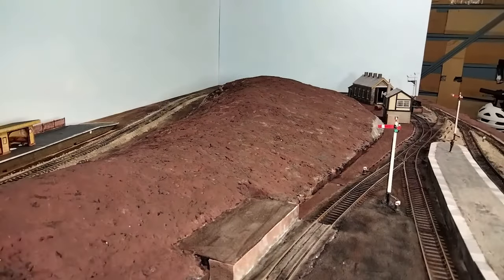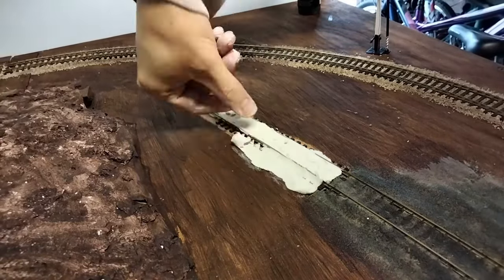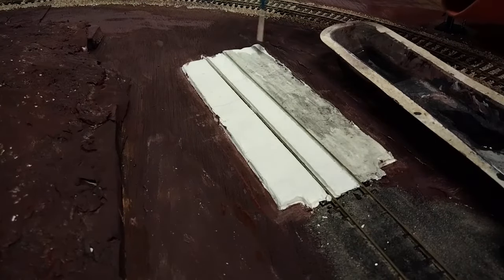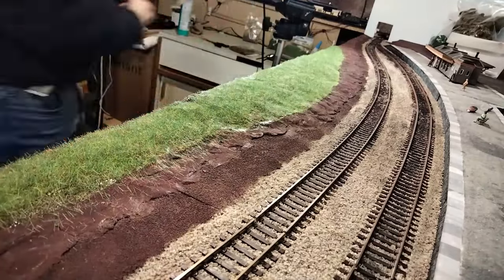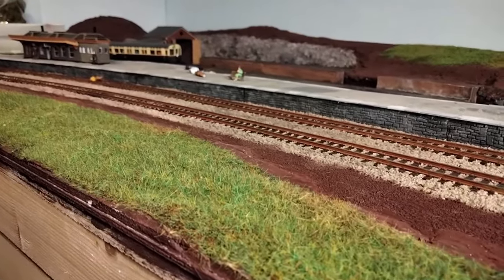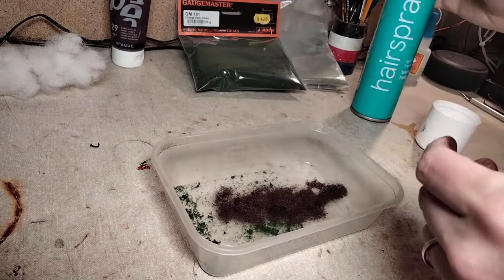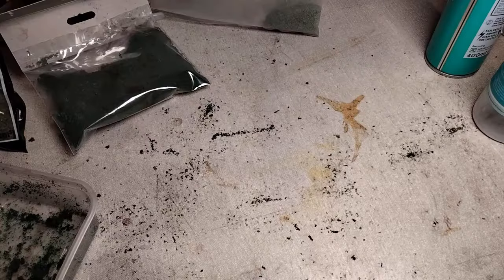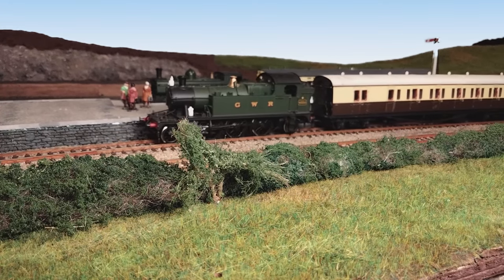Static grass and hedges | Modelling a GWR branch line | Episode 20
It's finally time to go green! After a bit of prep work, I can start laying down the static grass at the front of the layout and on the hill. And then I also tried making a few hedges.

Frontington and Backwoods is (or will be) a OO gauge model railway layout, depicting a fictional GWR branch line terminus, set in the rolling South Devon countryside not too far from Kingsbridge, at some point probably in the late 1930s.

Want to support Frontington?
- Now on Instagram too! @frontington

0:00 Introduction
0:40 Air-dry clay ground texture
1:27 Engine shed floor
2:10 Filling the cracks
2:41 Painting it brown
2:23 Engine shed floor weathering
3:45 Filling in the gaps
4:55 Static grass!
7:45 Footpath
8:24 Hedge #1
9:39 Hedge #2
10:24 Hedge #3
10:56 Hedge #4
11:35 The result